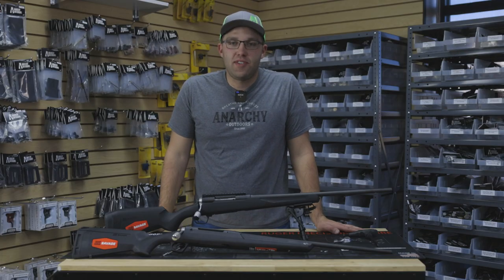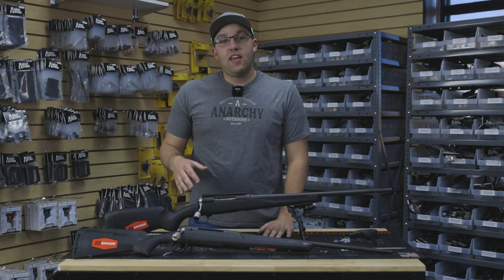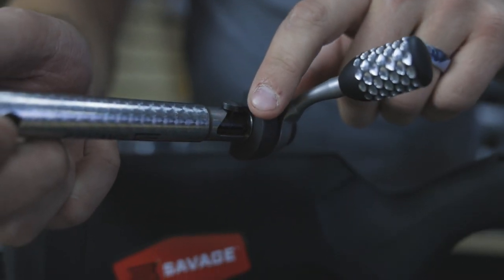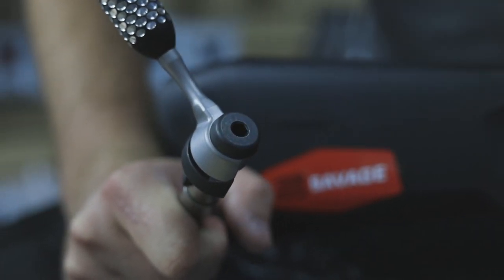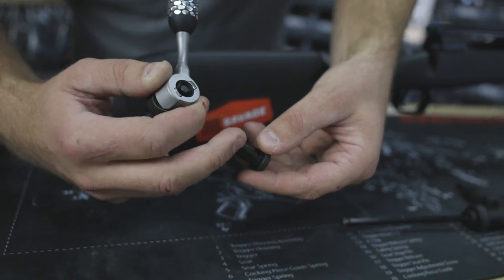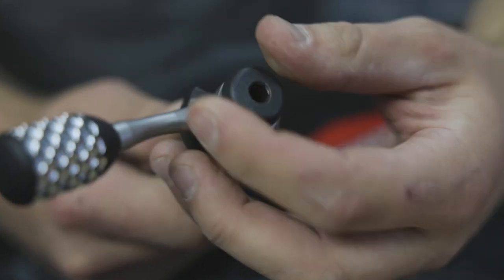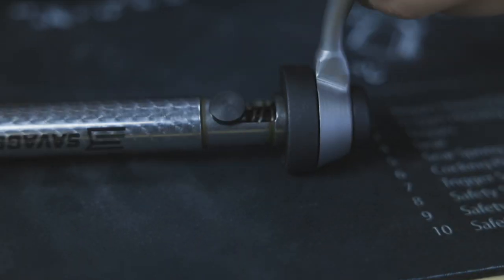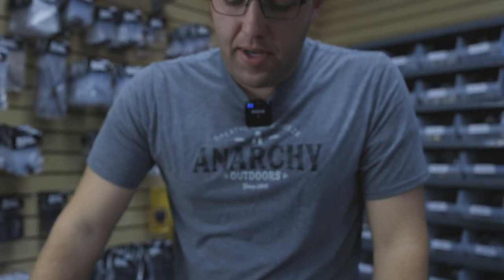Savage 110 Best Upgrades // Anarchy Outdoors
The Savage Model 110 Varmint offers the impeccable accuracy needed to connect with small, distant targets. Its AccuFit™ system lets prairie doggers and other varmint hunters easily customize the length-of-pull and comb height for a personalized fit, while the user-adjustable AccuTrigger™ offers a crisp, clean pull. Together with the AccuStock™, which secures the action three-dimensionally along its entire length, the 110 Varmint provides the fit and function of a custom rifle—right out of the box. Its 26-inch heavy barrel is button rifled and held securely within a rugged synthetic stock.